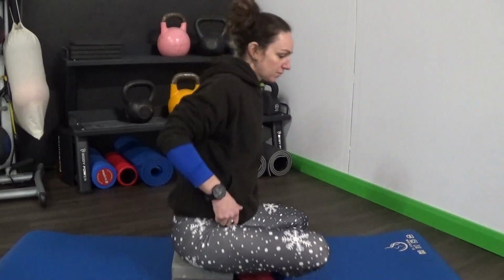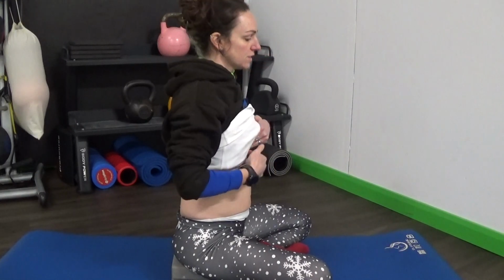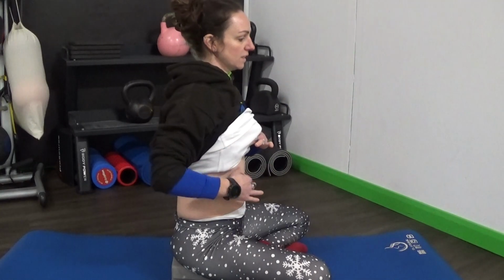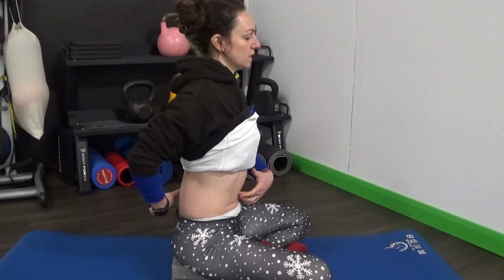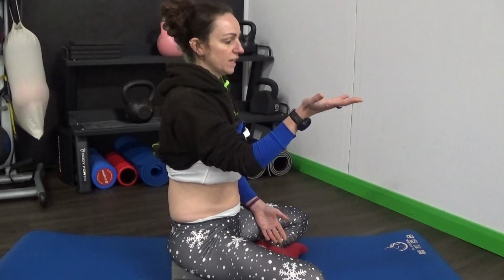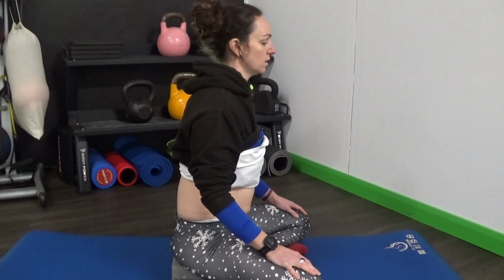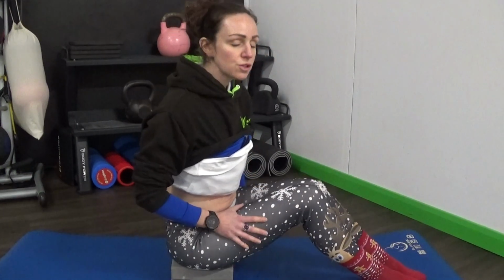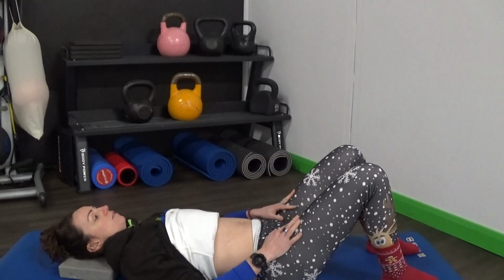Total Sports Therapy Chelmsford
TST is your on venue for a Total Fitness, Mind & Body experience.
We are the venue to Chelmsford for Personal Training, Sports Therapy Rehabilitation, Sports Massage, Counselling, Hypnotherapy for Weightloss, Yoga, Mum & Baby Yoga, Nutritional Guidance Counselling.